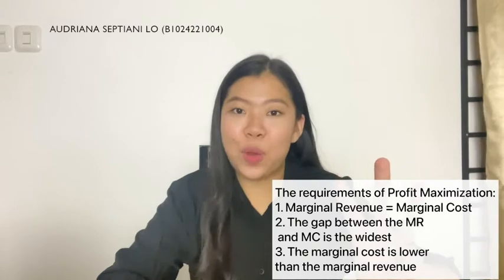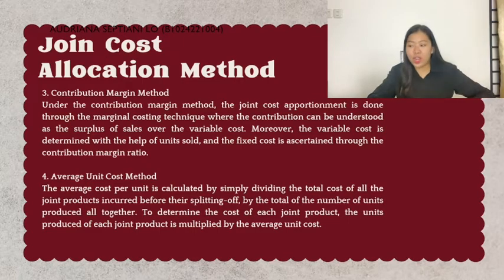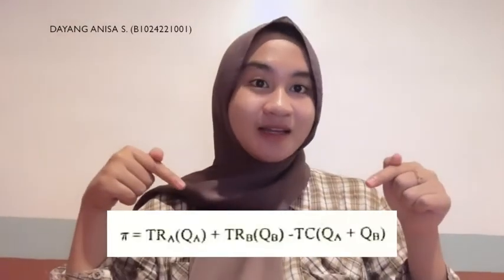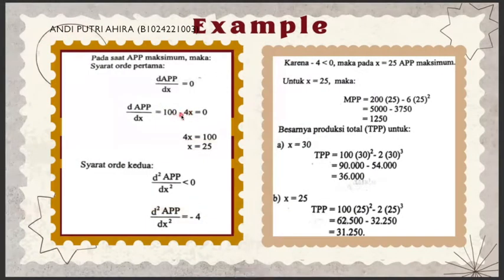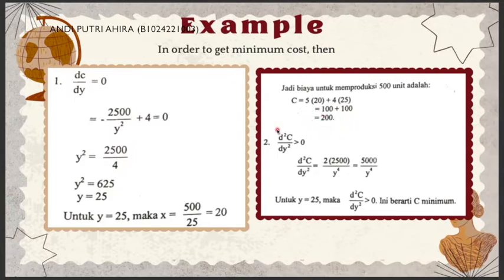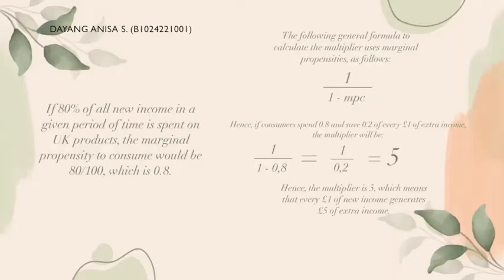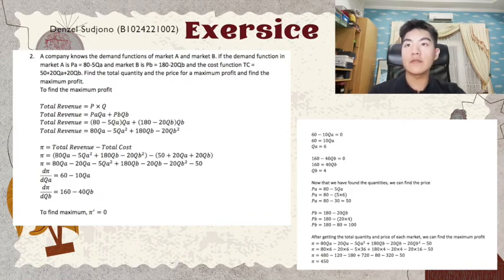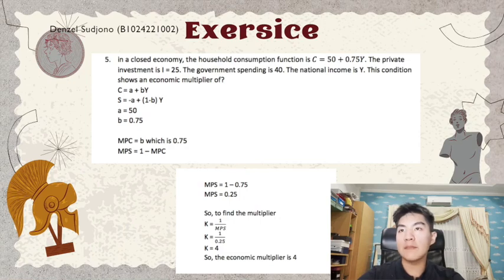CH.10 The Implementation of Derivative Function in Economic by Heaven Group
This Video CH. 10 The Implementation of Derivative Function in Economic presented by Heaven Group;
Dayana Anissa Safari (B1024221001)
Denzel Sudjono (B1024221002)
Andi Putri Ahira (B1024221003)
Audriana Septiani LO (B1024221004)